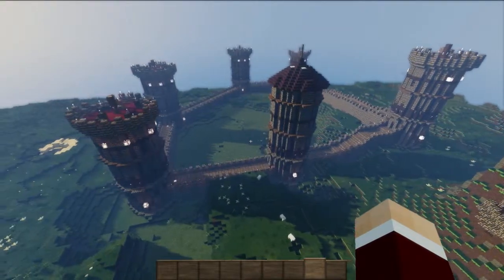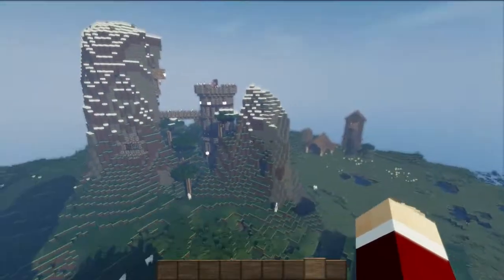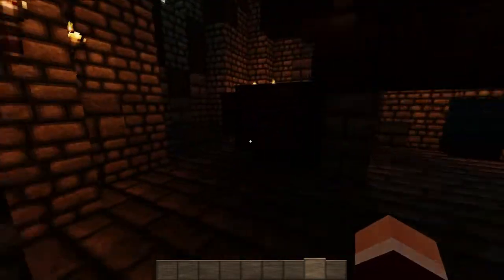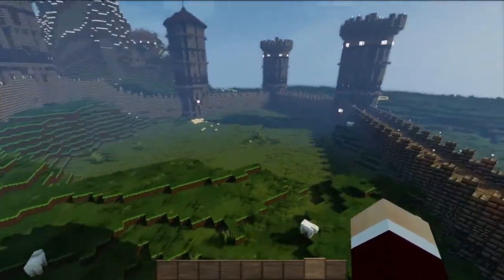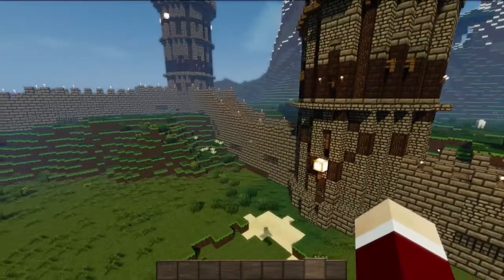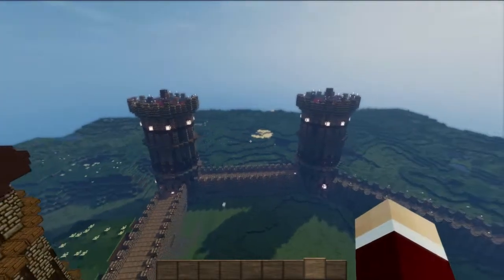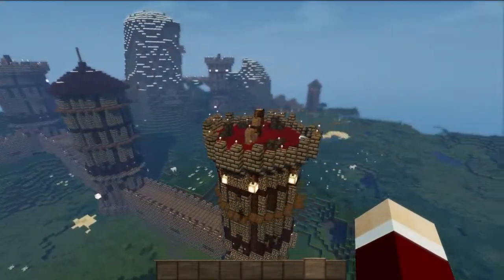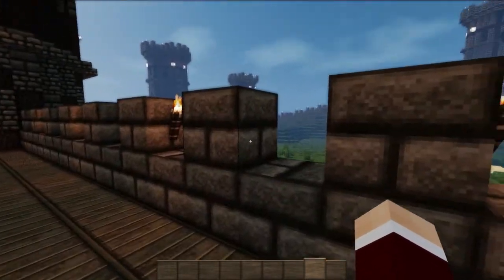Lets Build: Episode 6 Castle Walls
Hello! Welcome to another episode in your series, we will be looking at small builds
Today we have a look at the walls and towers for your castle.
If you have any suggestions please comment!
And AudioJungle
● Minecraft v 1.7.10